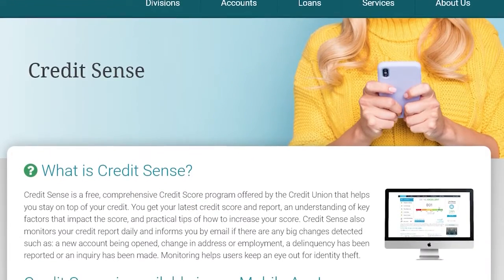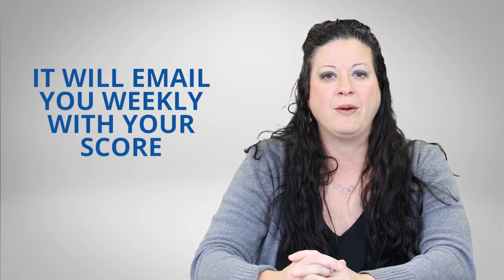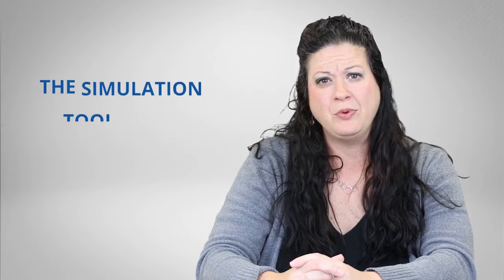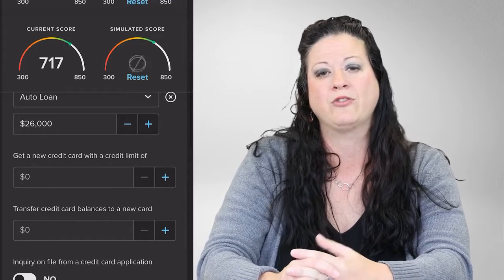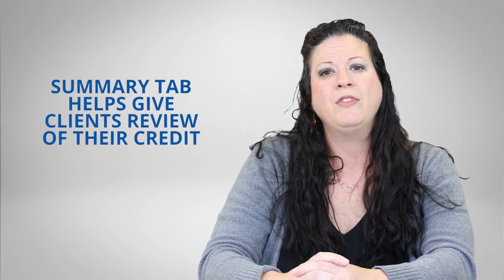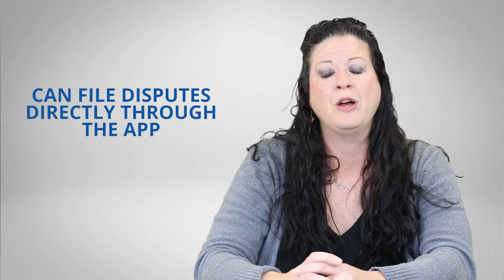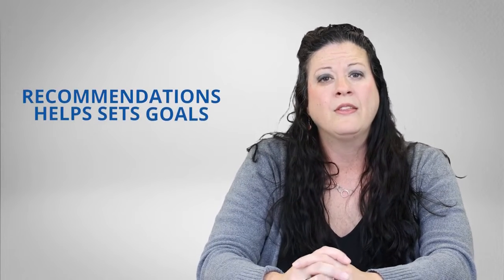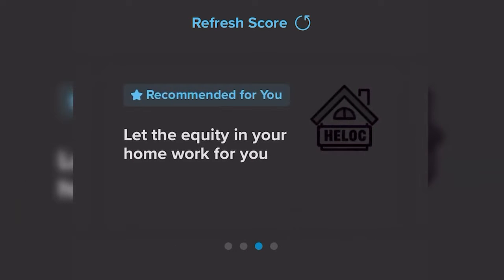Seneca Savings: Introduction to "MY CREDIT SENSE" Credit Score Tool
Includes insights on what My Credit Sense is, why it's so helpful and how to use it!

My Credit Sense - monitor, improve, view your current credit score!
You can also dispute charges right through the My Credit Sense App